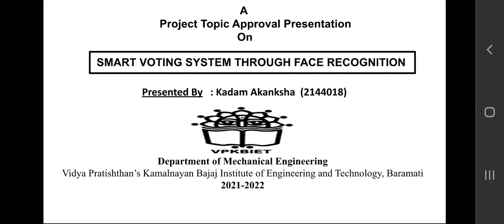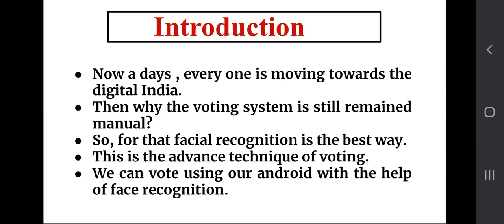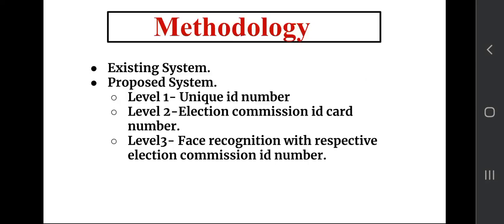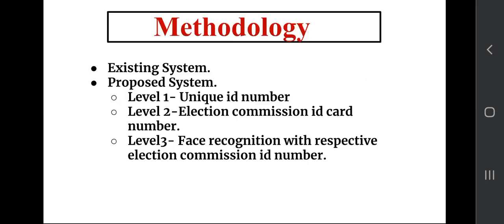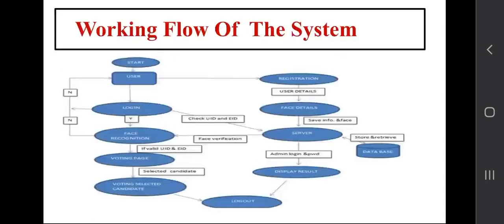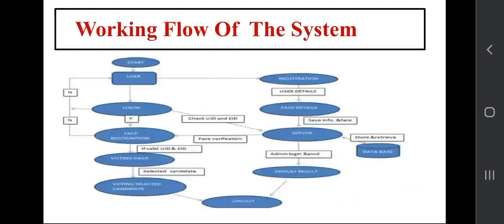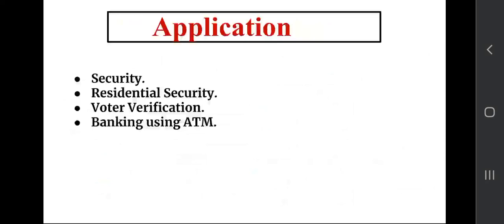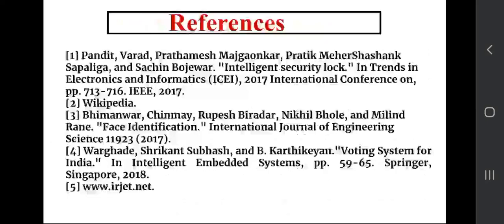Smart Voting System Through Face Recognition